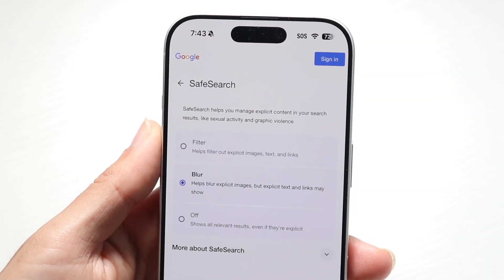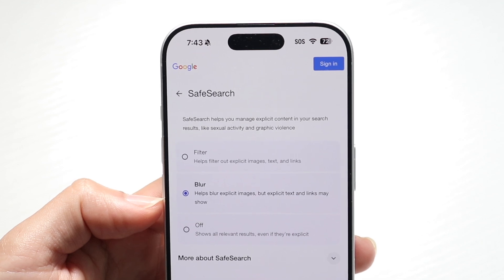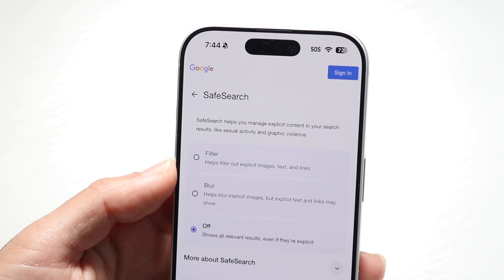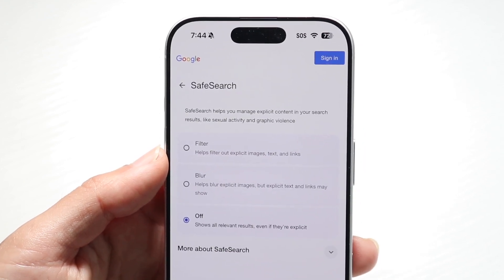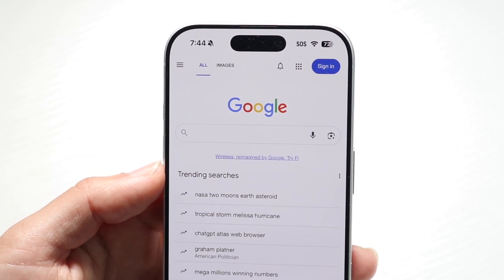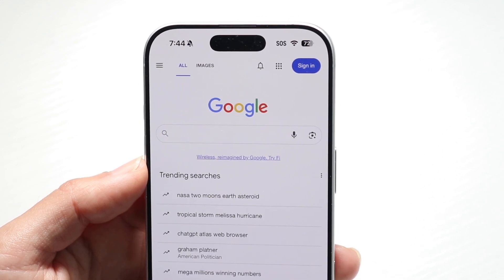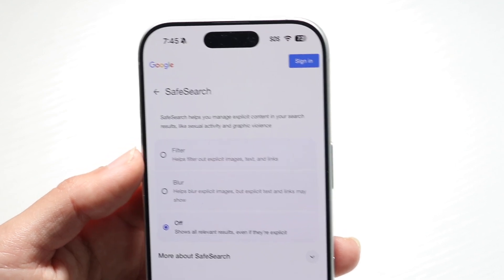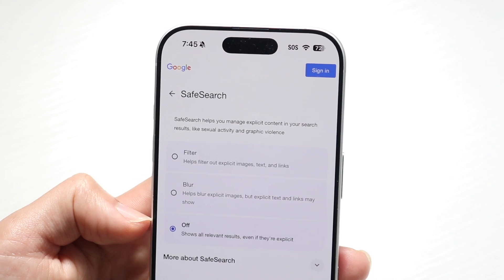How To Turn Off Safe Search On Google If It's Locked!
Here is exactly How To Turn Off Safe Search On Google If It's Locked!